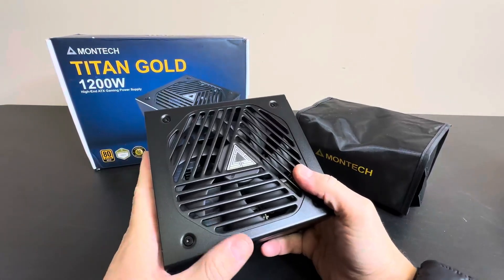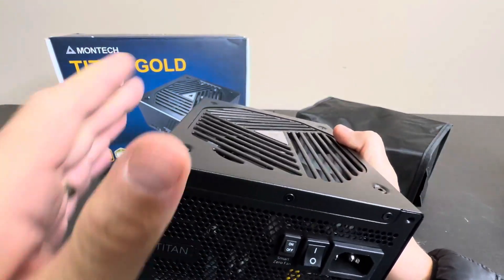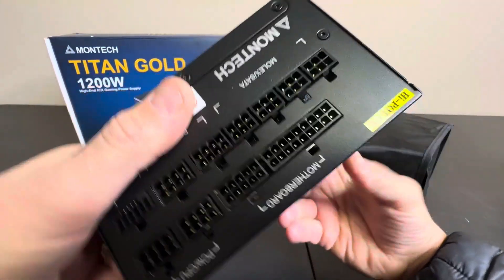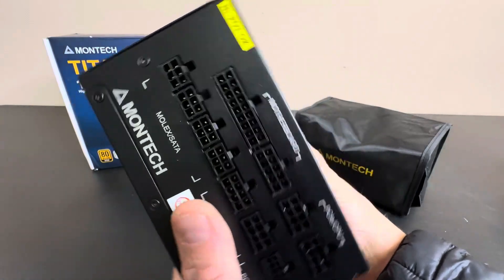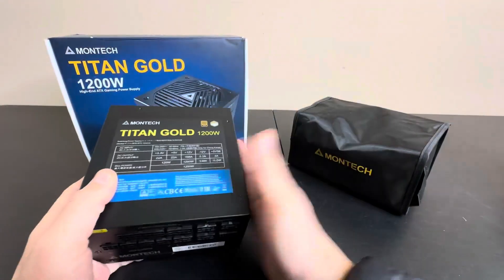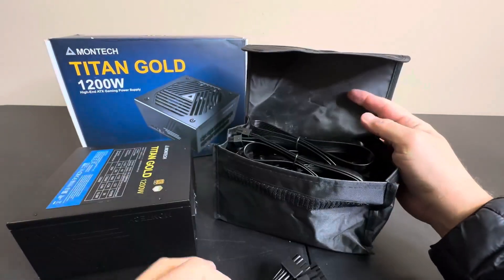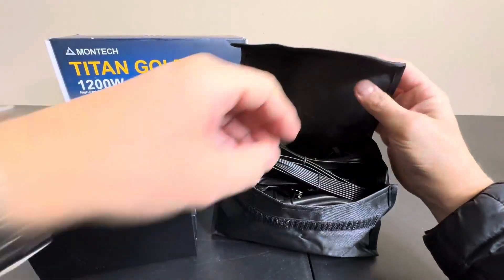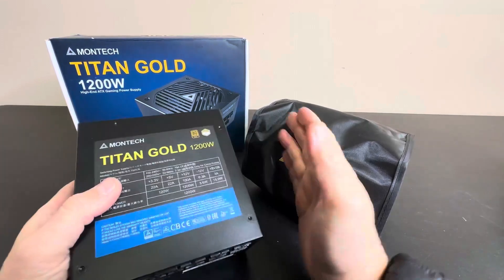MONTECH Titan Gold 1200W High End ATX Gaming Power Supply Review